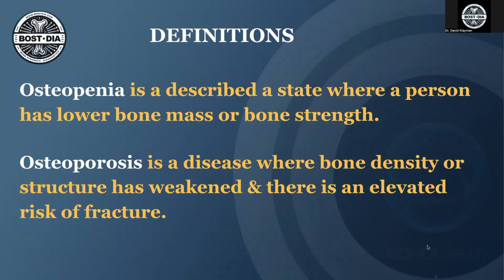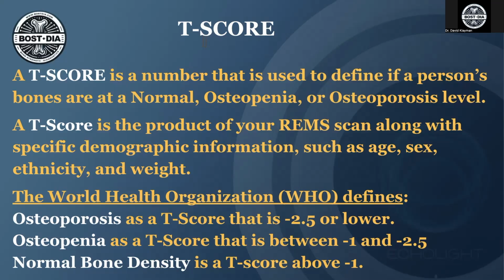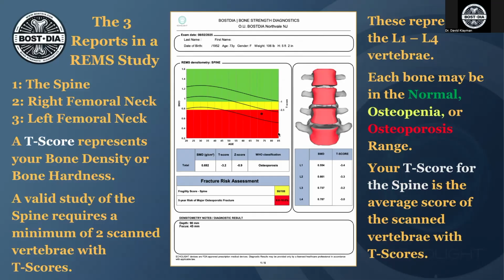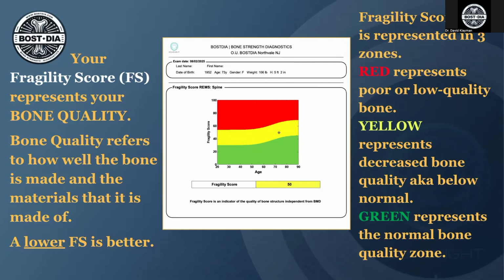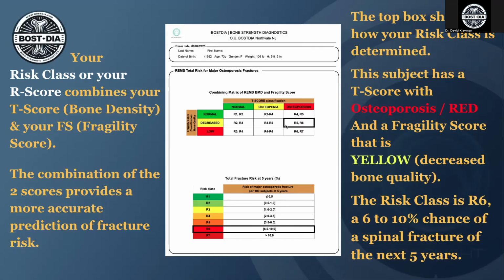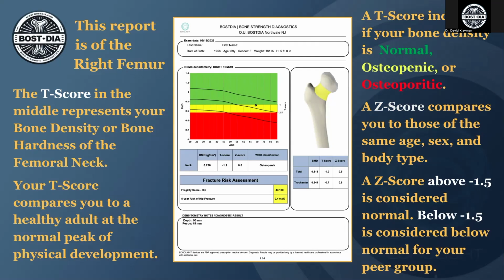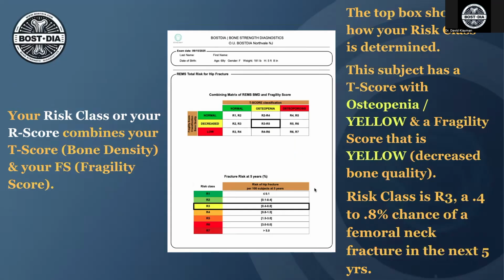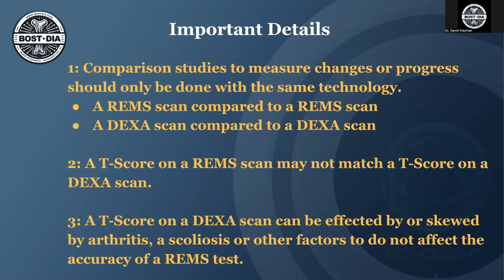How To Read a REMS Report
In this video, Dr. David Klayman, Medical Director for BOSTDIA (Bone Strength Diagnostics) will help you to understand the information contained in a REMS report.

The purpose of this presentation is to help you and your healthcare provider(s) by using the data in a REMS report to facilitate more effective decision making about your bone health, your longevity and your quality of life.

For additional information about REMS testing, locations for a REMS Bone Density and Bone Quality Scan, or questions about this video, please

Thank you for joining us and best wishes for great health, strength, and longevity.